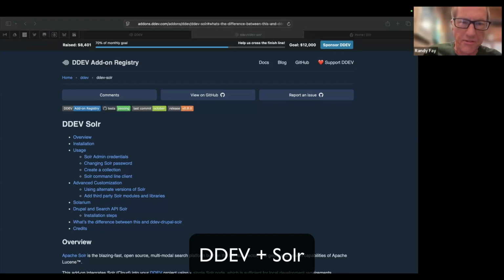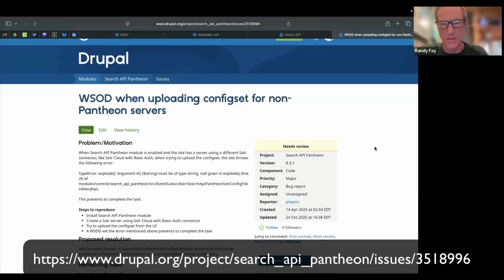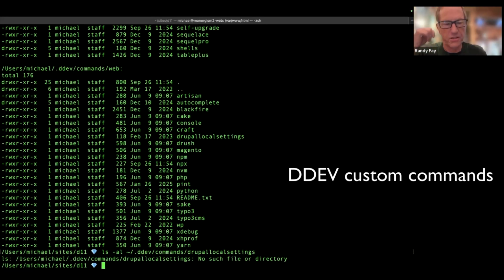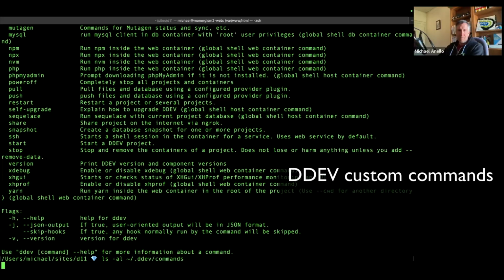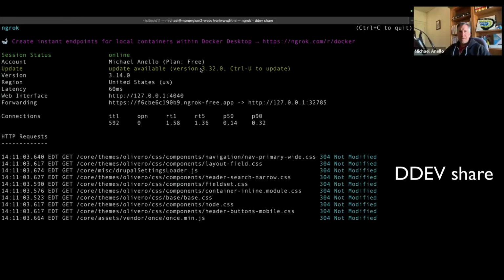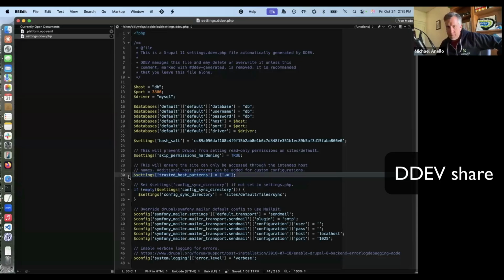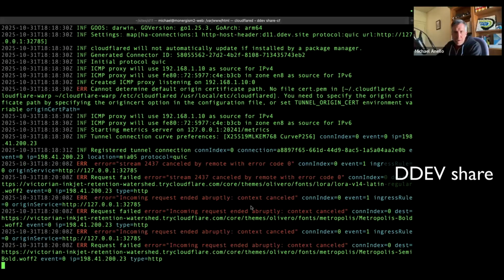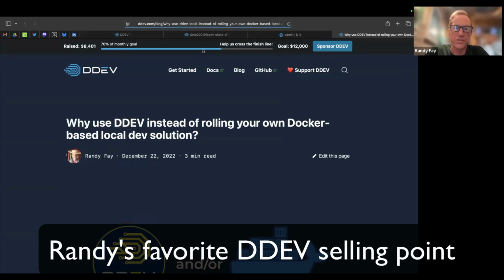DrupalEasy Show & Tell: DDEV Q&A with Randy Fay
Join Mike Anello as he and DrupalEasy Learning Community alumni pepper Randy Fay, lead maintainer of the DDEV project, with a potpourri of DDEV-related questions.

Question topics included:

1. Using DDEV and Solr, the "DDEV Solr" add-on vs. the "DDEV Drupal Solr" add-on vs. the "Search API Pantheon" module
2. DDEV custom commands
3. DDEV share with ngrok  and Cloudflared
4. Randy's favorite DDEV selling point

DrupalEasy Learning Community members active in the discussion included Eric Michalsen, David Hagen, and James Shields.